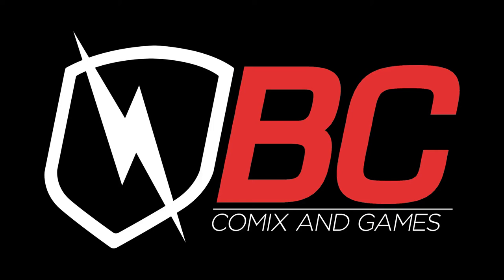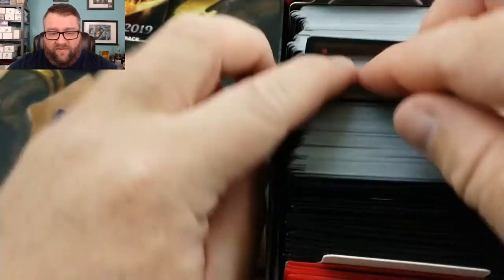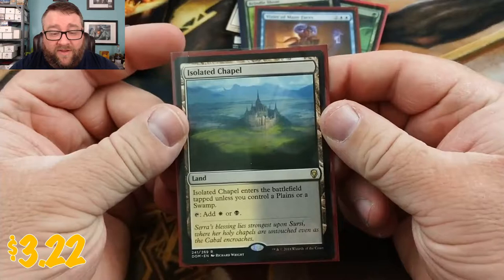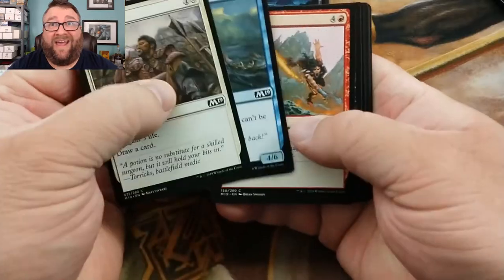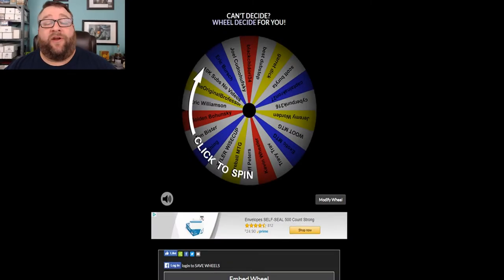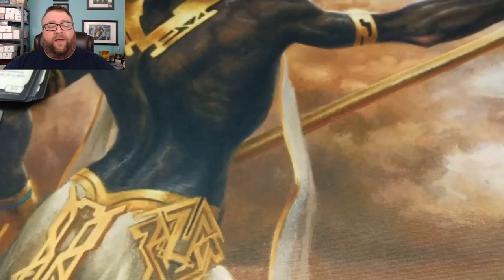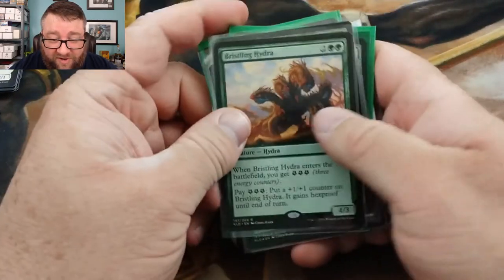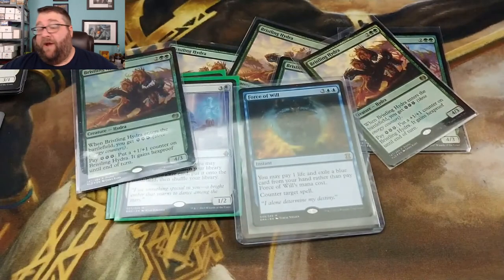September Patreon Packs + Giveaway + HUGE boost to our Pack to Power a Cure binder!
In this video, we've got a lot going on. First, we crack open some packs for a few of our Patrons and one of them gets pulls from our Build-a-Pack box. Then, we give away a pack to a random commenter from one of last week's videos. Then, we get a HUGE trade in for our Pack to Power a Cure binder! This is WAY more than I was expecting! You've just got to see it!